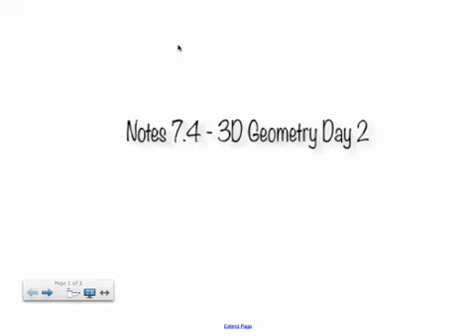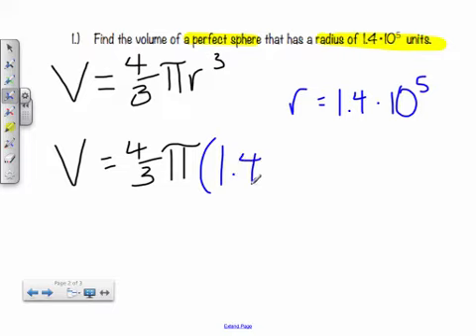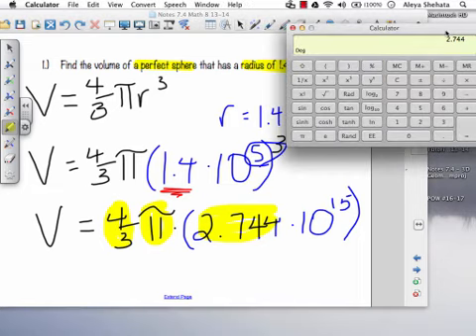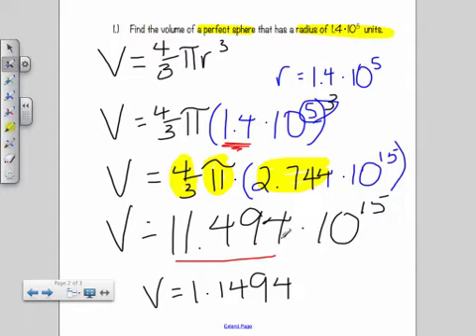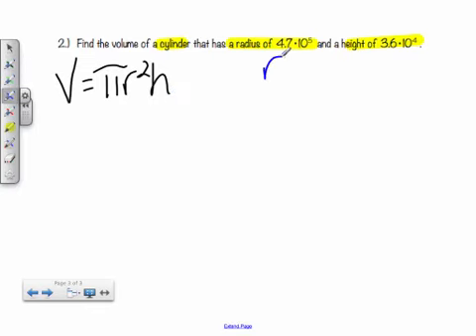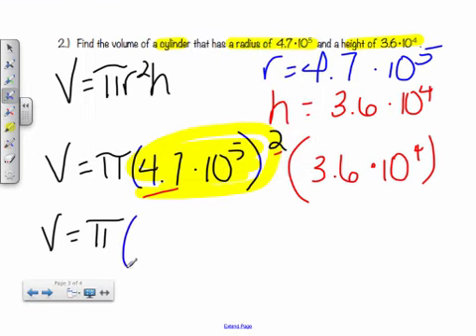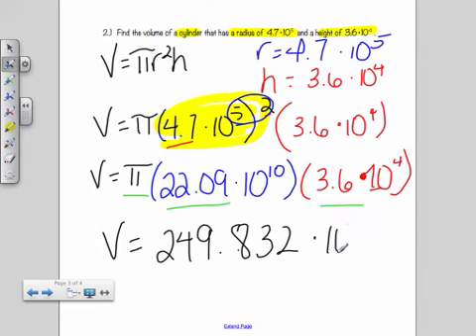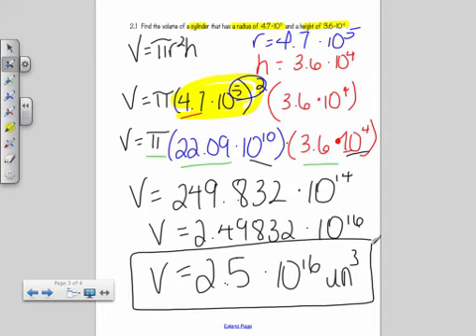Notes 7.4 - 3D Geometry Day 2